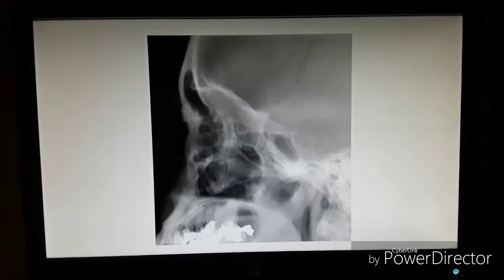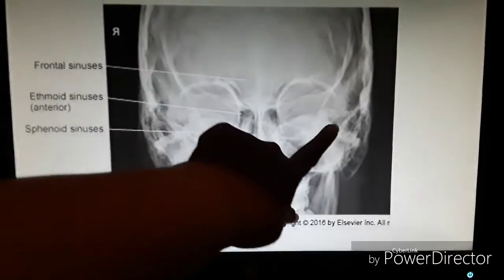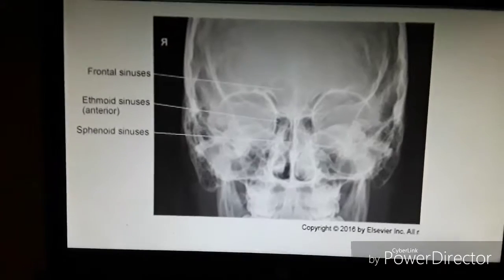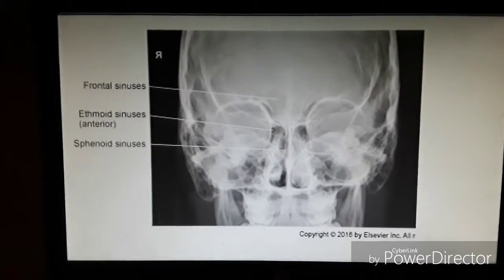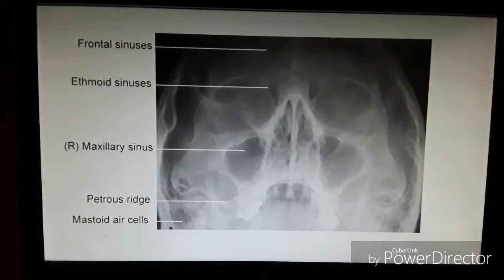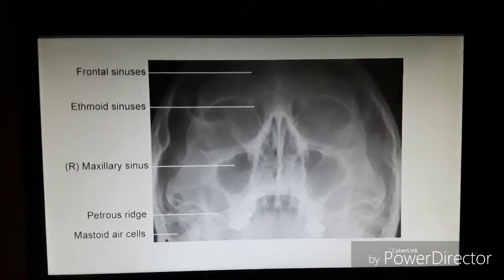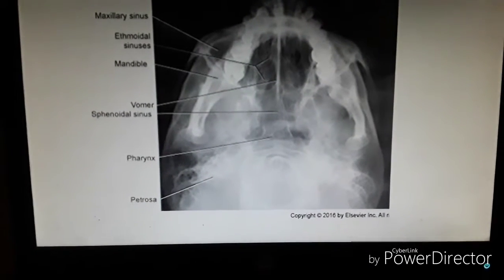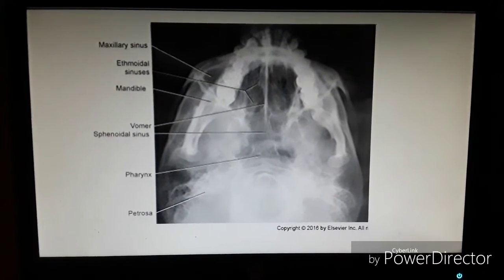Sinus Trigger RT 103